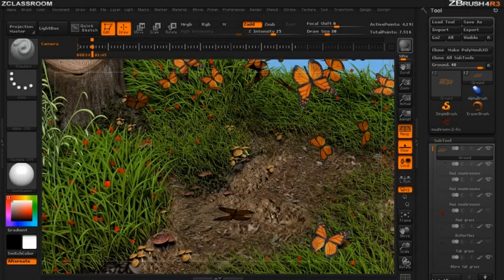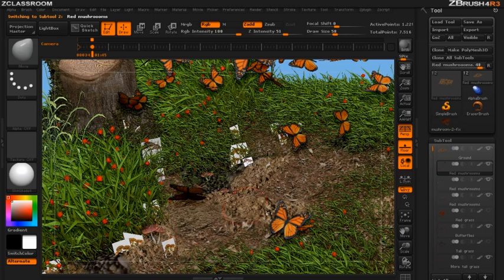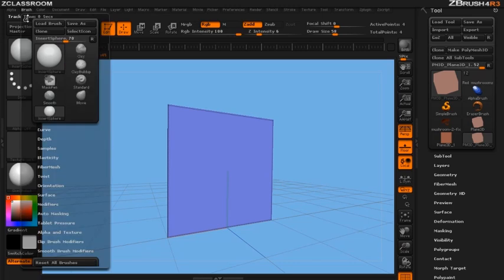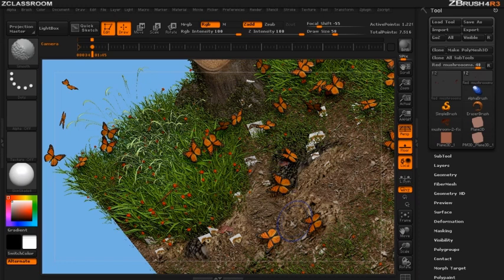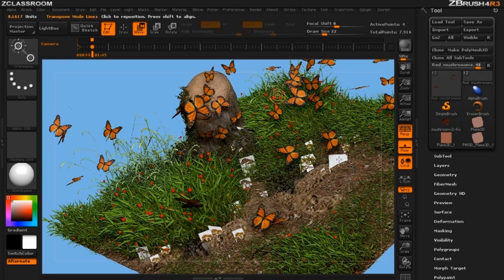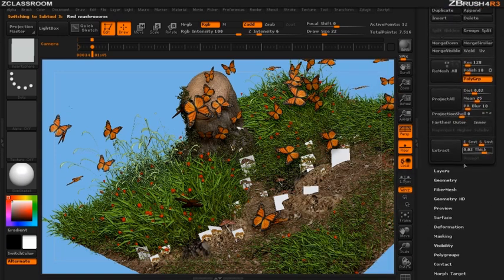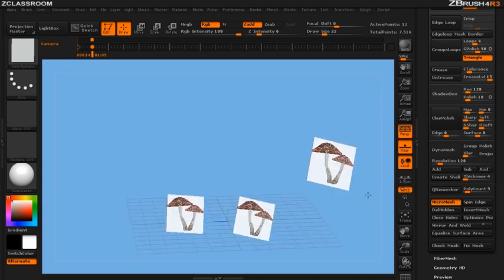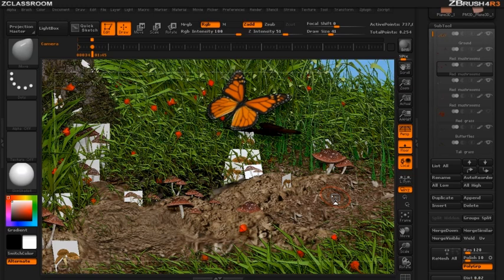ZBrush 4R3 - BPR to Geo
Convert BPR to Geo feature turns the Fibers and MicroMesh objects you see in your BPR render into real geometry.
Create Texture to LightCap feature creates a texture which can then be applied to any MatCap.
Improved BPR Shadows which also render accurately with transparent textures.